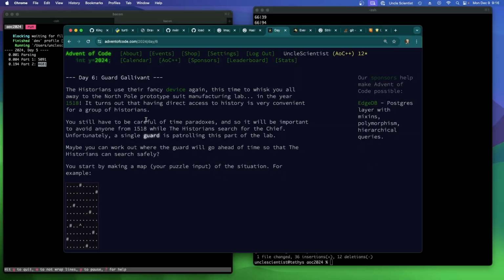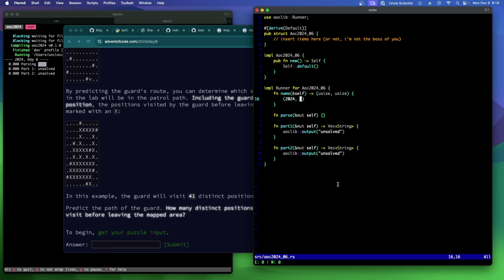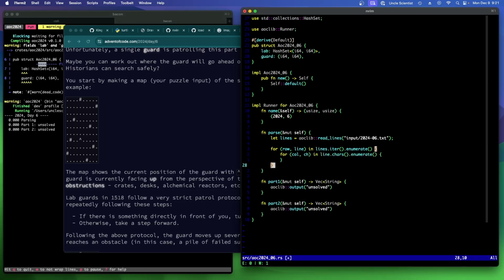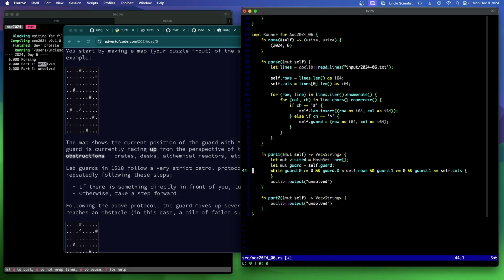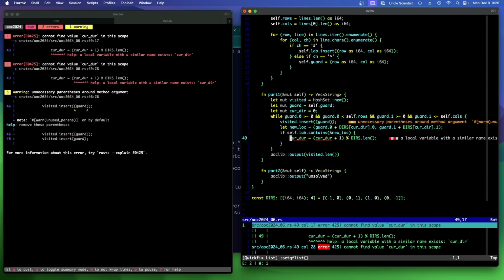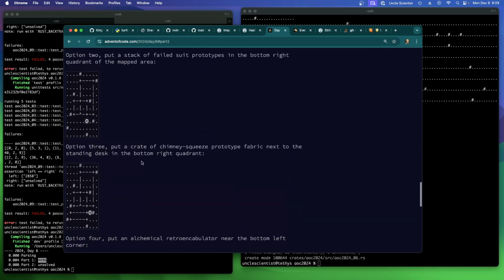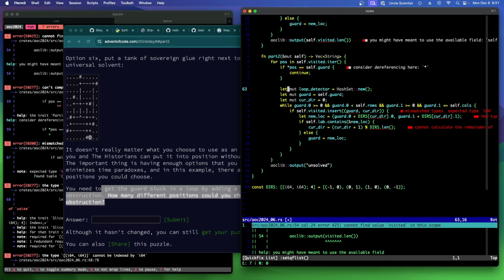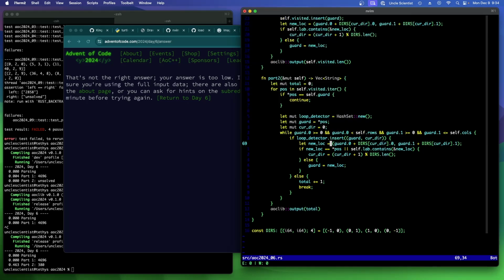[Rust Programming] Advent of Code 2024 - Day 6 - Guard Gallivant